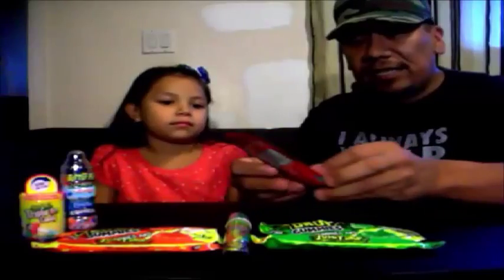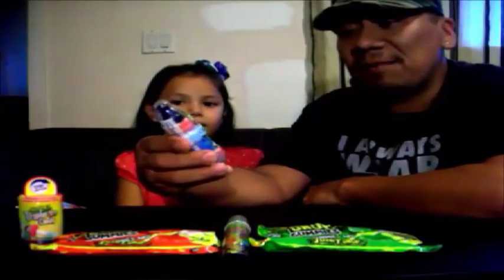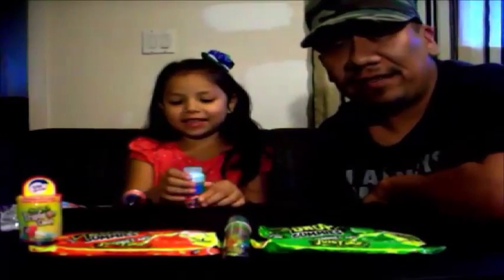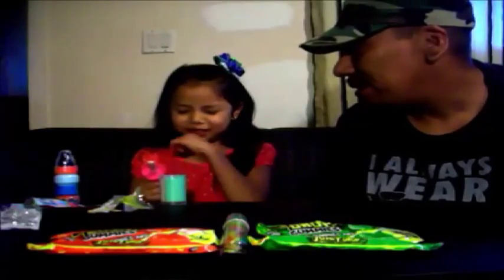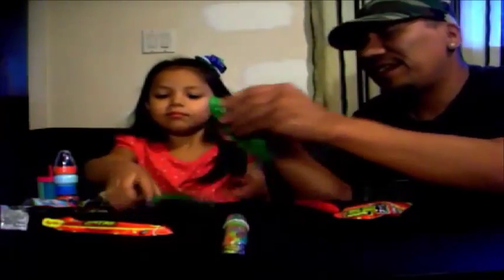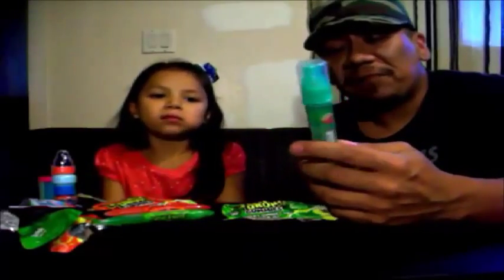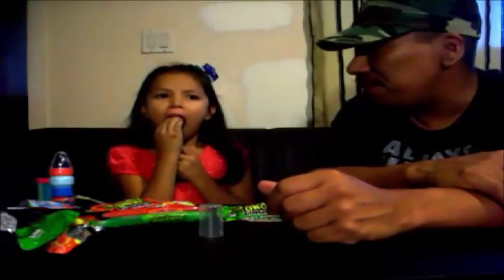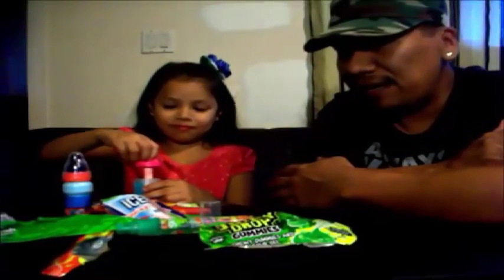SOUR CANDY: Taste Test & Review Pt. 2 with Munchie & Tio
Sour Candy Taste Test & Review Pt. 2 with Munchie & Tio. Munchie didn't get enough on the first video, so we had to do another.